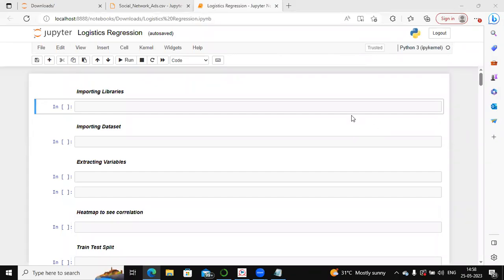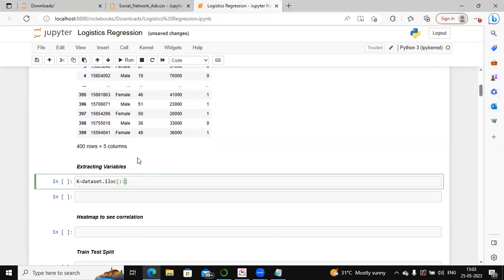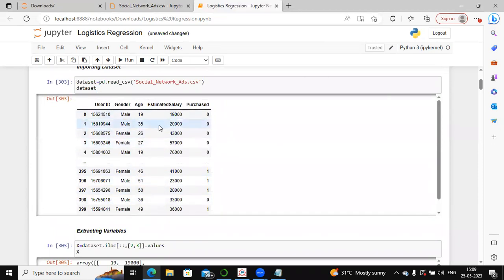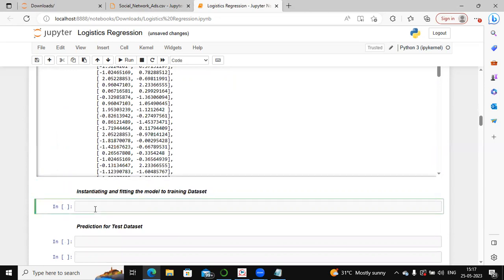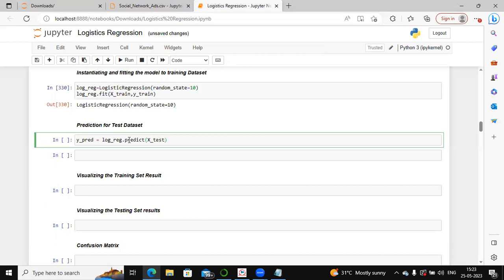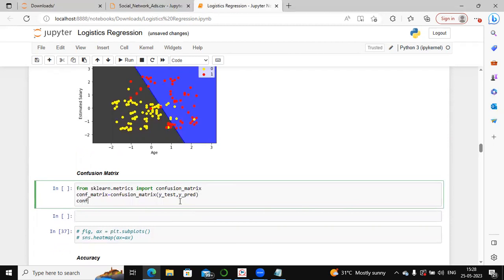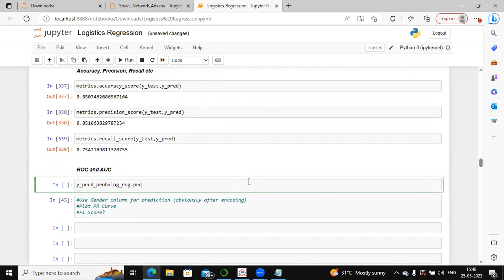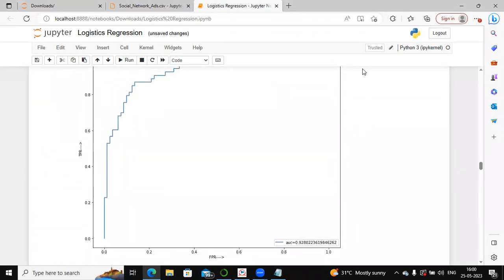Logistic Regression Part 3 | Machine Learning | Data Science